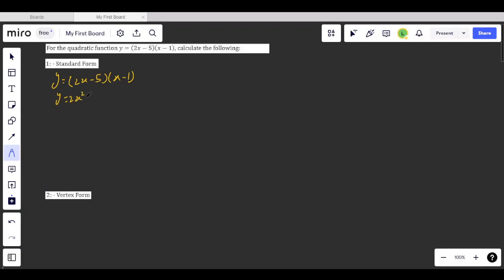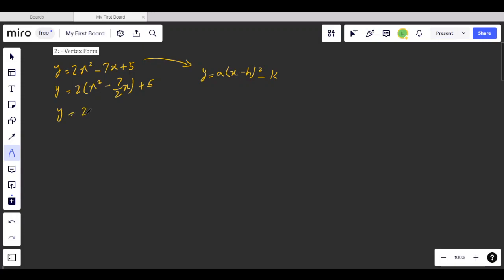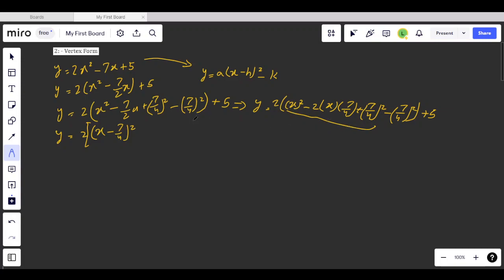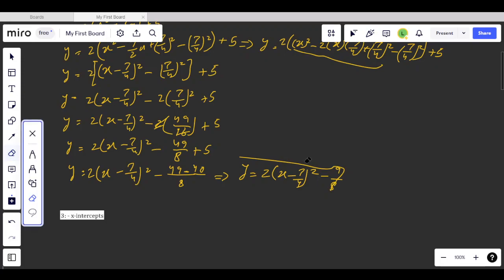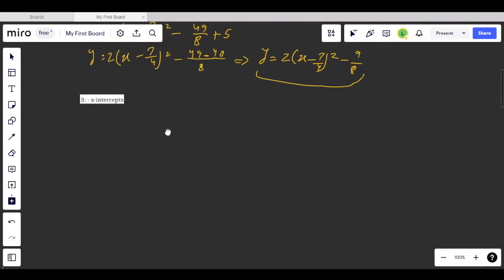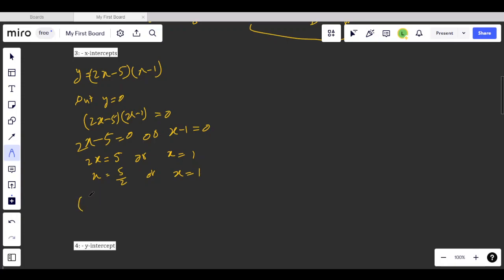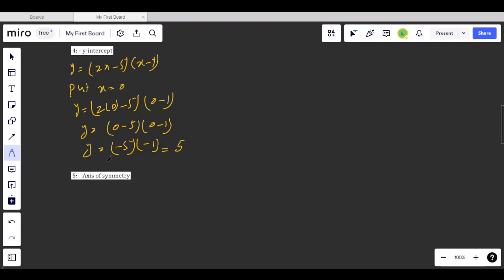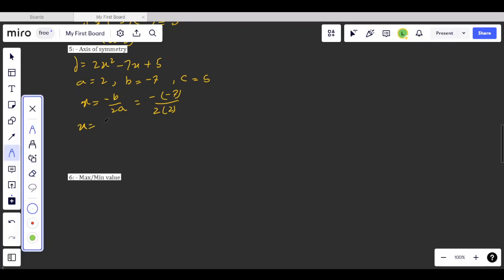Quadratic Equation | Parabola | Part 1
Calculating Domain, Range, x and y-intercepts, standard form, vertex form, axis of symmetry, Maximum/Minimum value, Vertex point of the given quadratic function.